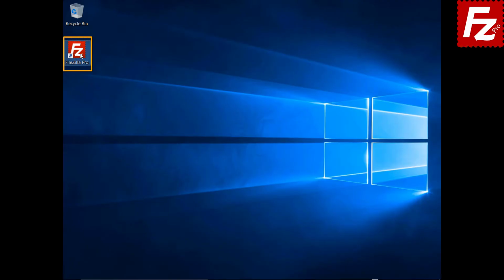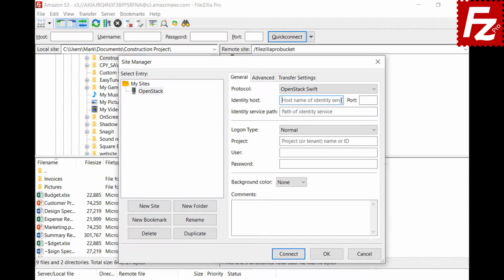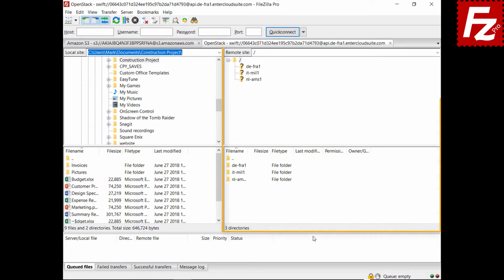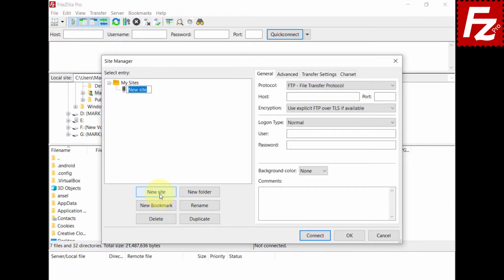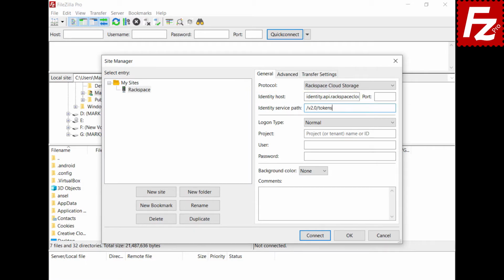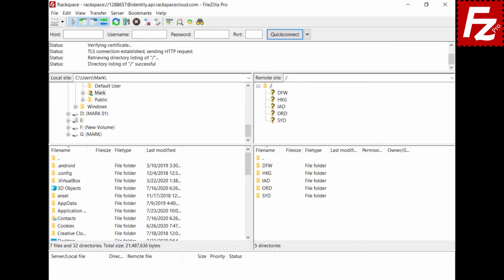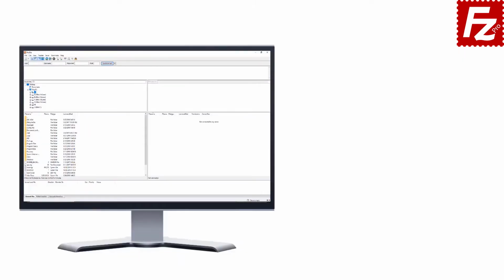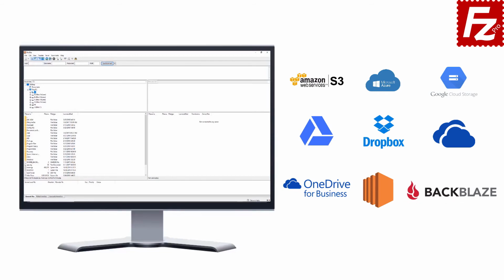All OpenStack Swift Tutorials (RackSpace included) with FileZilla Pro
This short video will show you how to configure FileZilla Pro to connect to OpenStack Swift and Rackspace .